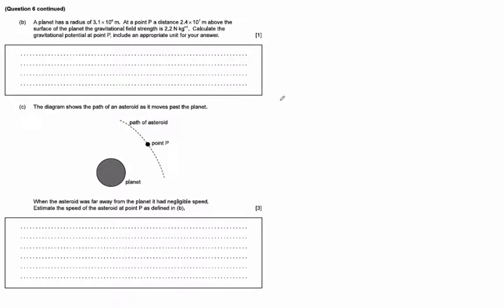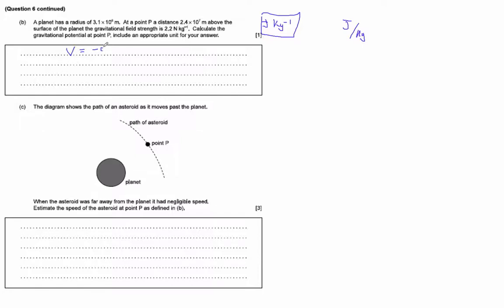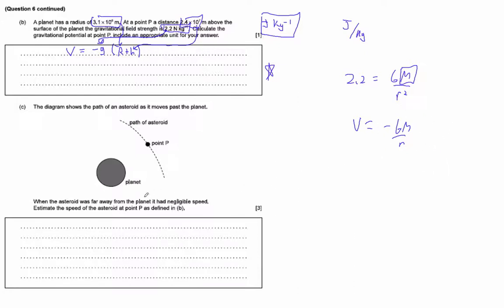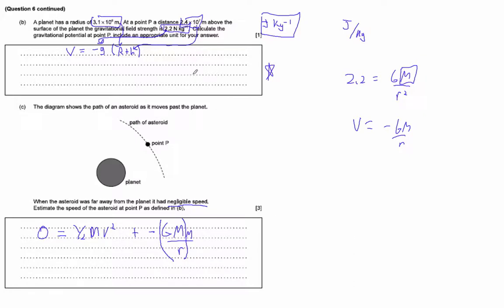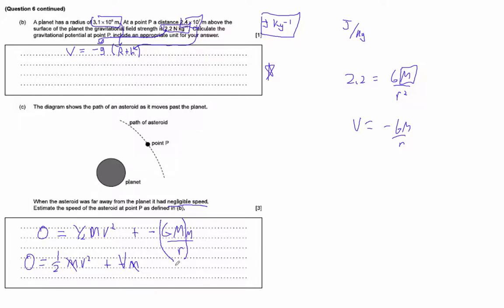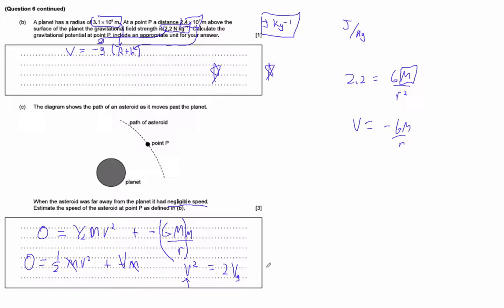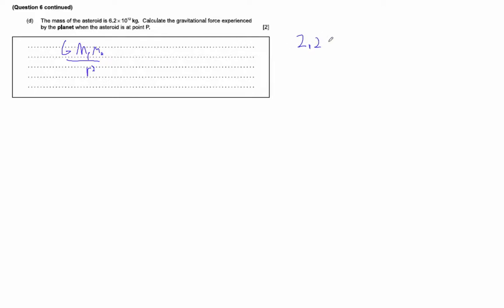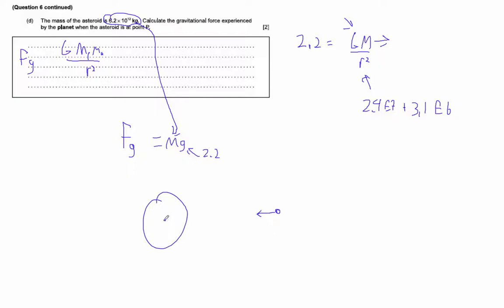M18 2 2 #6 2